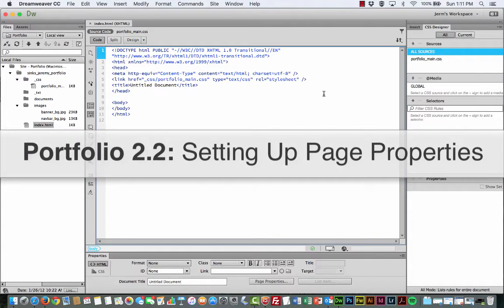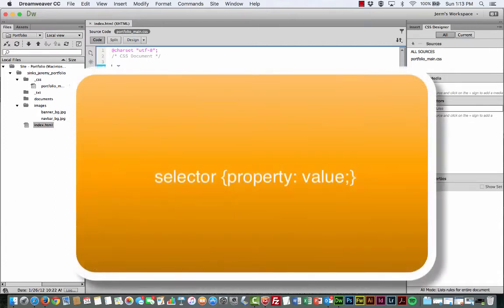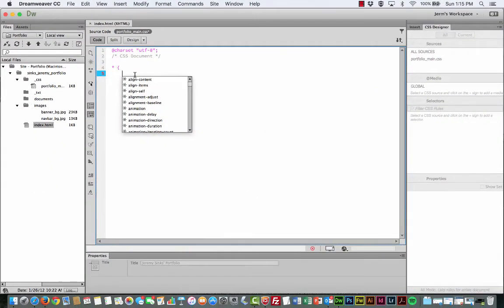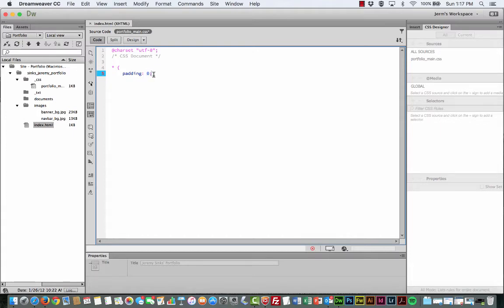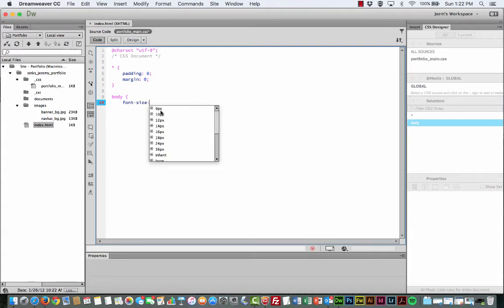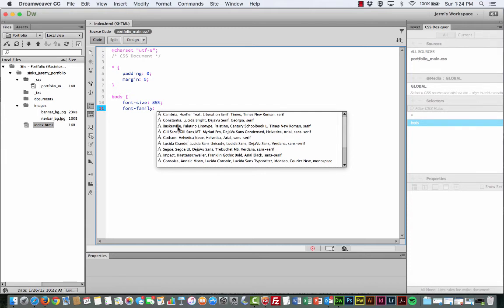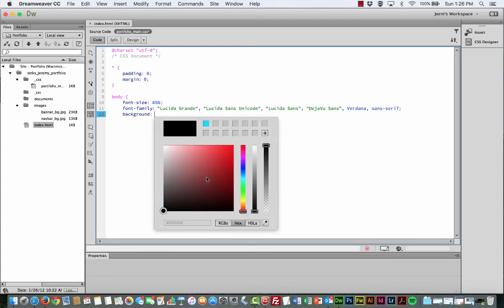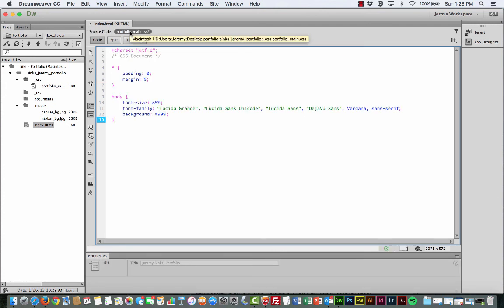Crater BIS Portfolio: 2-2 Setting Up Basic Page Properties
Crater School of BIS Portfolio Tutorials -- in this tutorials, students will learn how to set up basic page properties using CSS for their portfolio.